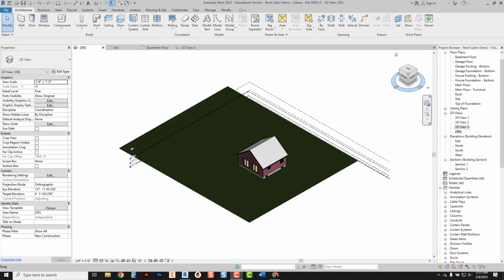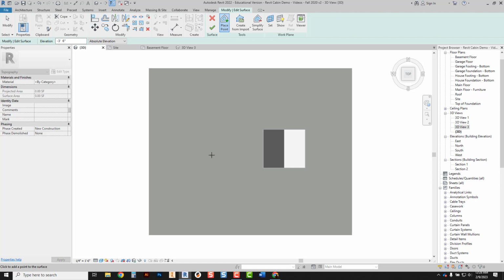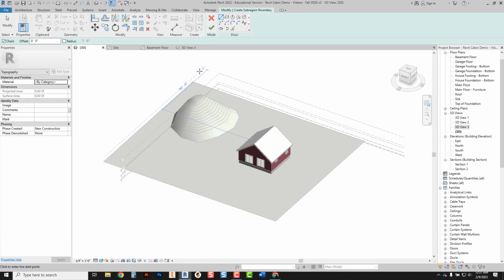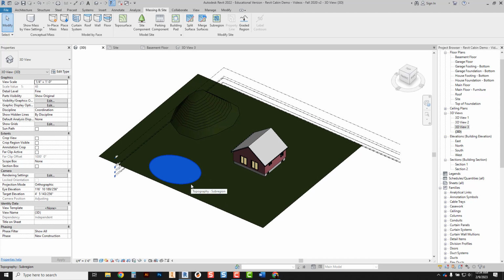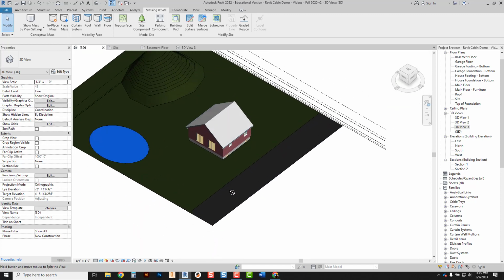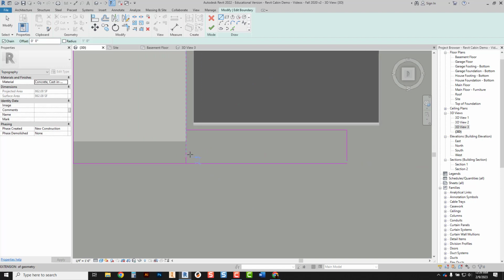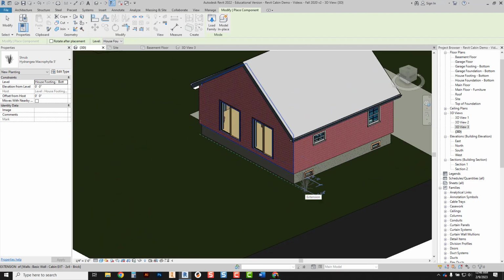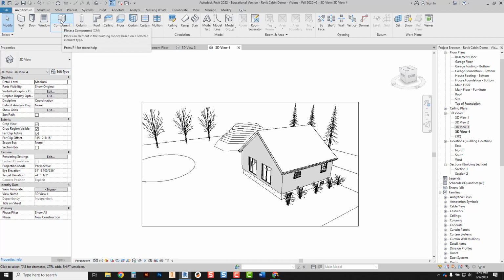Revit Cabin - Hills, Subregions, and Plants